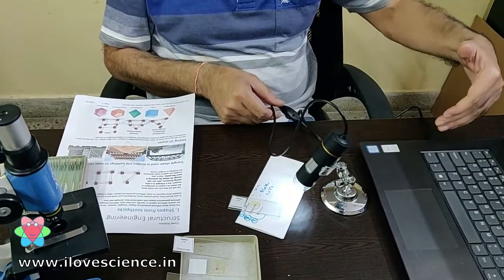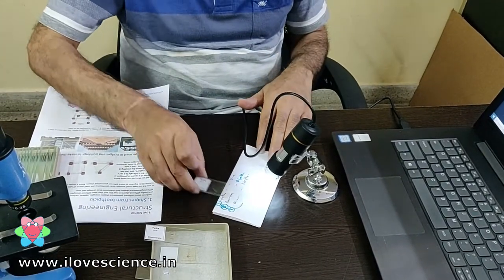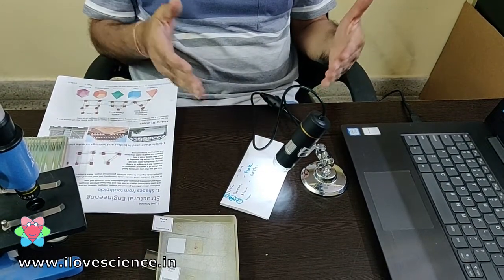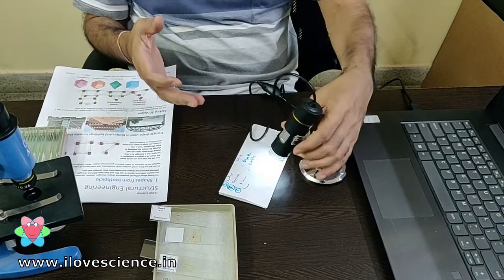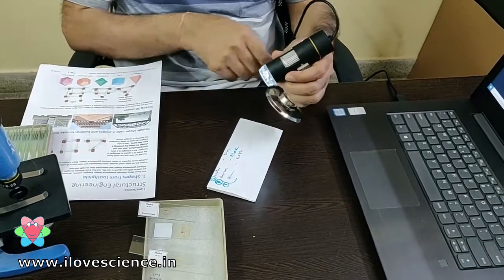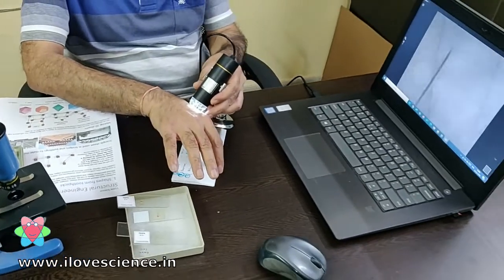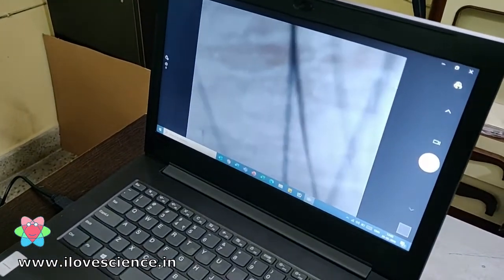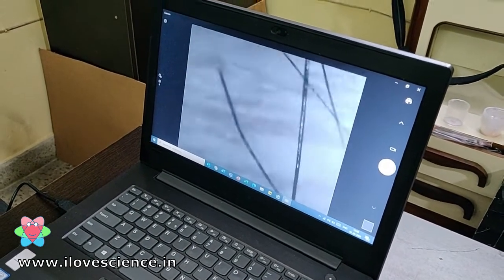Miniature world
Use this novel electronic microscope to view a mosquito up close, and climb salt crystals which look like big boulders .